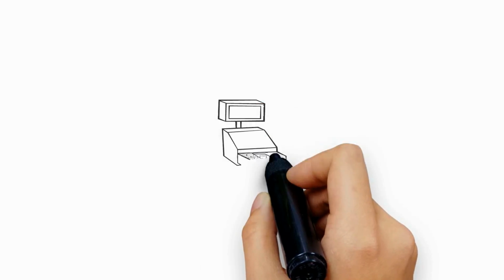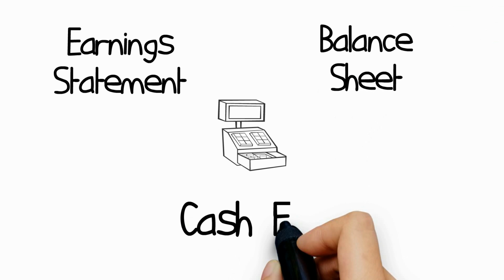How Do You Read a Cash Flow Statement? | Phil Town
There are 3 important financial statements you should look at before investing in a company: balance statement, income statement, and cash flow statement.

A cash flow statement is used to determine if a company we're researching has enough money available to function. In this video, I discuss the red flags you should look out for when reviewing a cash flow statement and how to determine if there is enough cash flow growth to make it a worthwhile investment.

To sign-up for my Transformational Investing Webinar, visit the link above.

I'm now on Clubhouse! Give me a follow: @philtown — see you there!

Looking to master investing? Attend one of my 3-Day Transformational Investing Workshops, virtually!

Rule One Investing provides general education only. We are not a registered investment advisor, broker-dealer, or financial advisor. Nothing here or in any workshop constitutes personalized investment advice or a recommendation to buy or sell securities.

Stock examples and outcomes shown are illustrative only and are not recommendations. Investing involves substantial risk, including complete loss of principal. No strategy guarantees profits.

Options involve substantial risk of loss, including total investment. Not suitable for all.

Testimonials are from real, unpaid students who volunteered their experiences.

You are solely responsible for your investment decisions. Investing involves risk of loss.